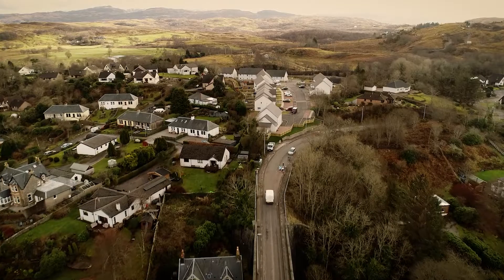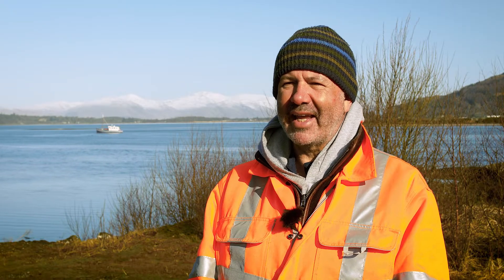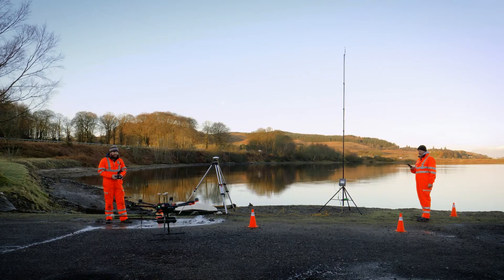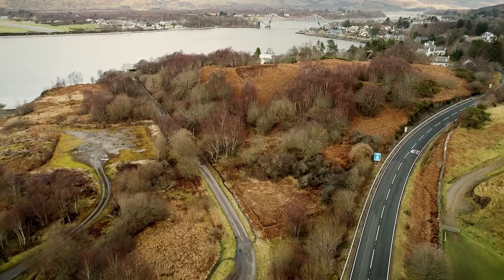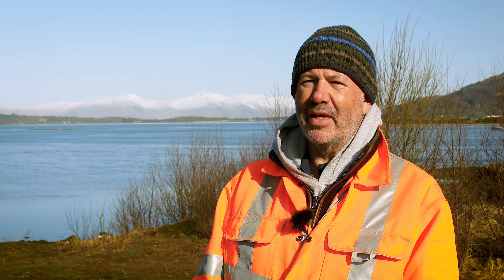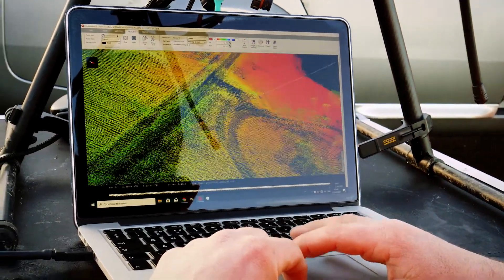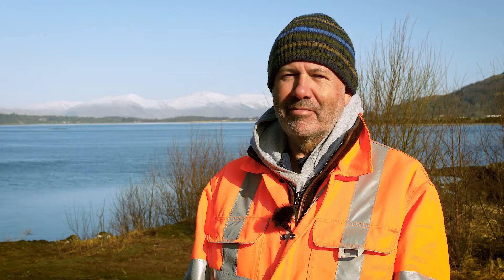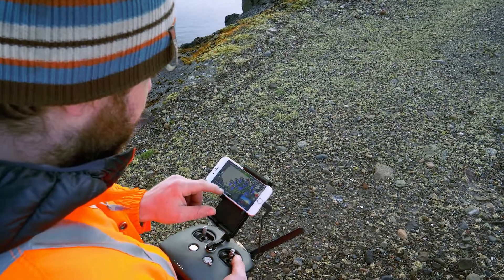1. Experiences of using Routescene UAV LiDAR video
The first of a series of videos showing how the FlyThru team have benefited from the Routescene UAV LiDAR system. Filmed whilst surveying near Oban in the Scottish Highlands pre-lockdown.